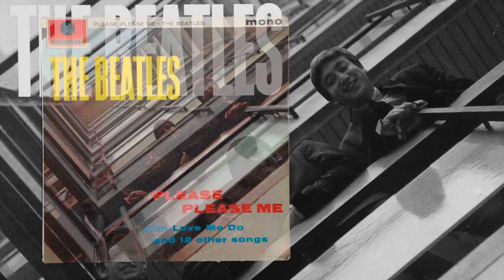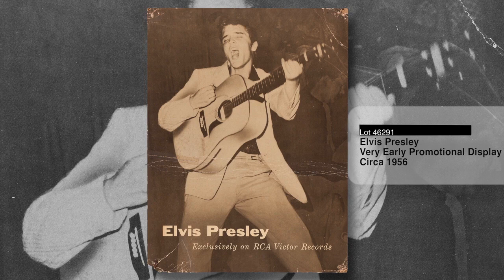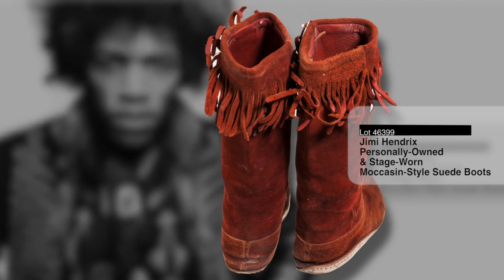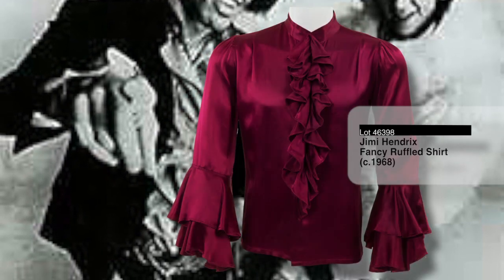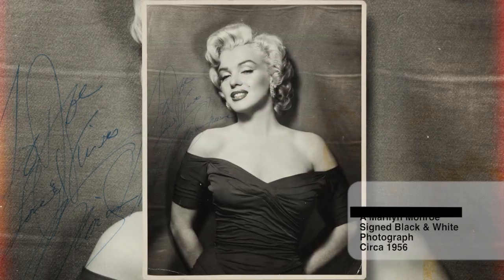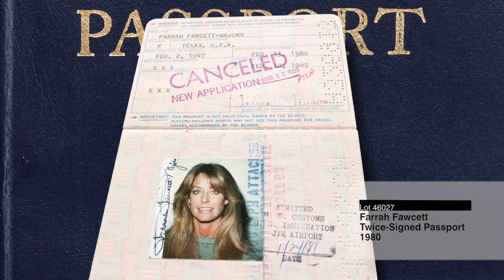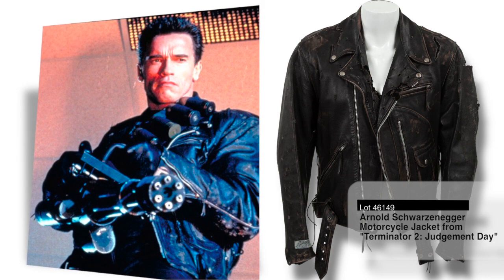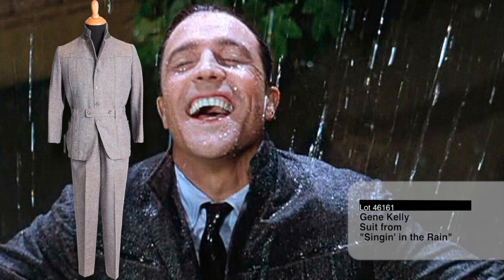Heritage Auctions (HA.com) Entertainment & Music Memorabilia Signature Auction, December 2013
Description: Heritage Auctions (HA.com) -- Highlights of Heritage Auctions' December 2013 Entertainment & Music Signature Auction offer items from Elvis, Marilyn Monroe, Hendrix, Rock legends and Gene Kelly's suit from "Singin' in the Rain." Lets not forget that the entire Farrah Fawcett estate is being offered in this sale.